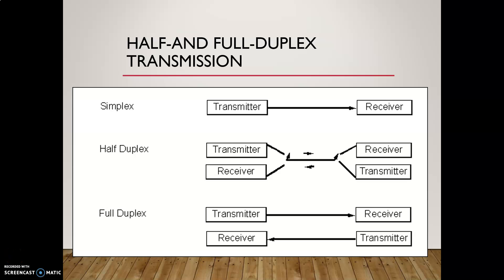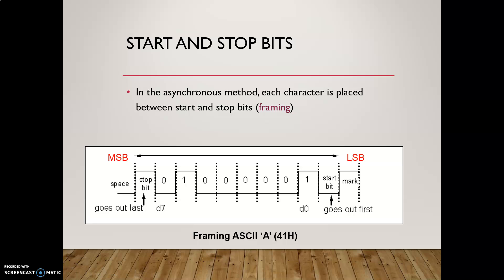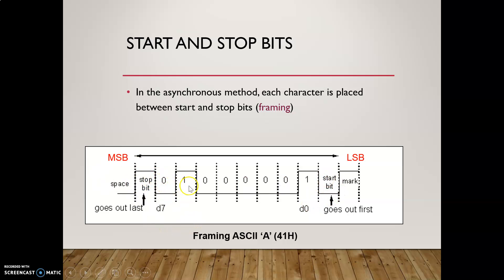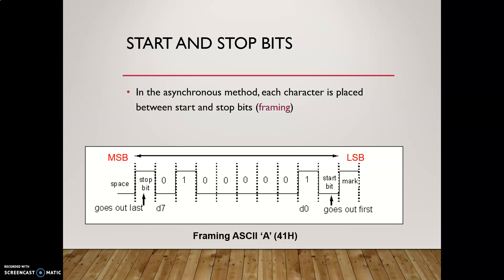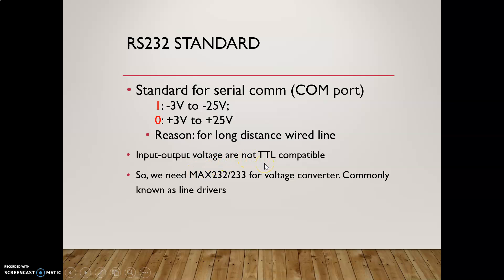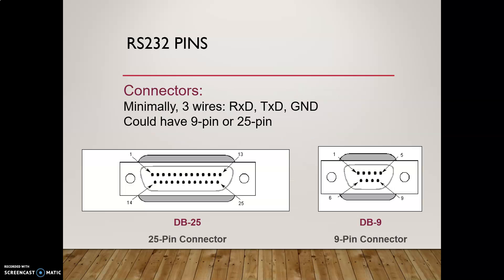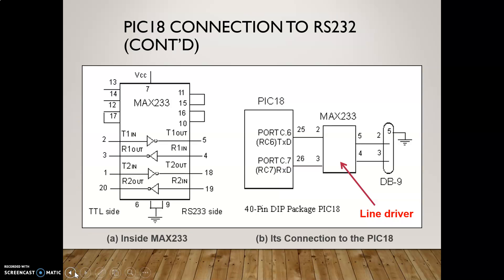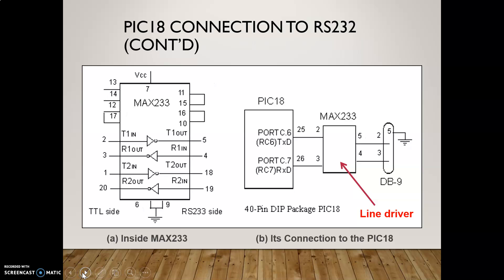Serial Communication lecture 2